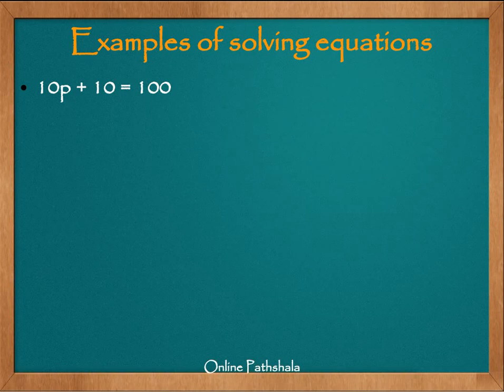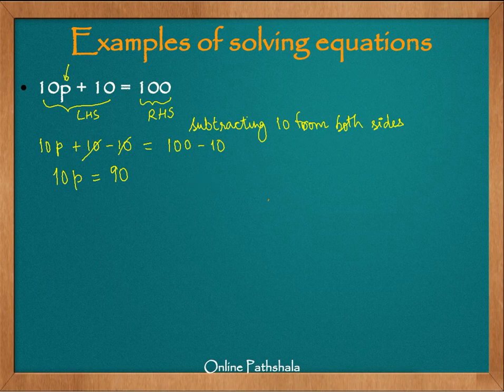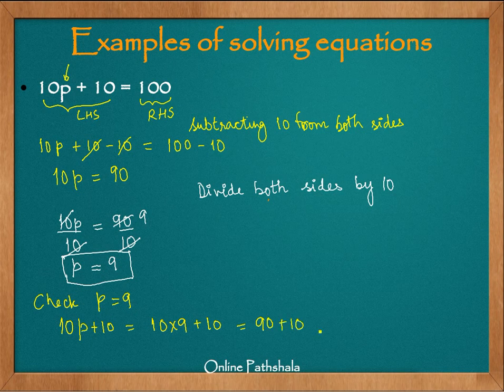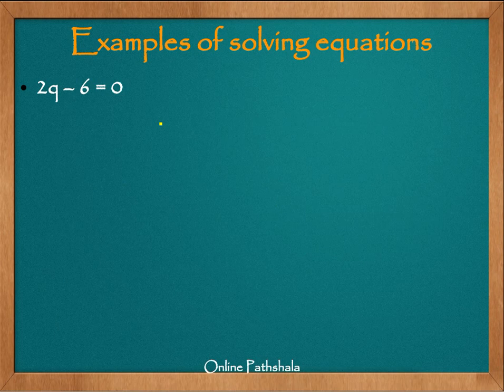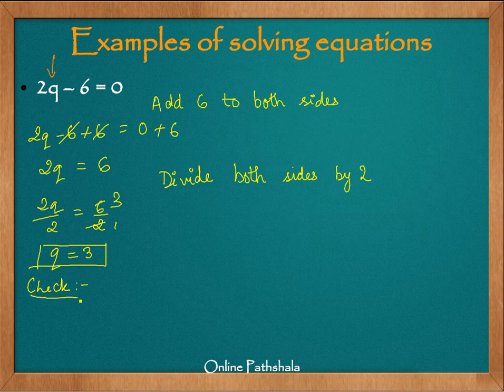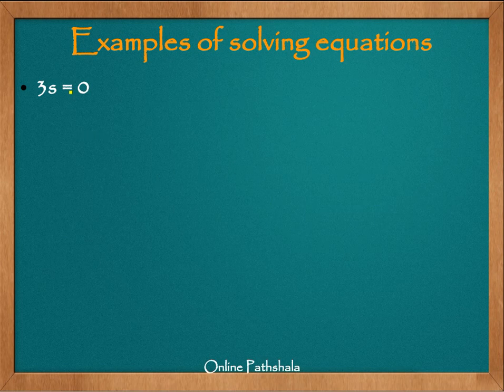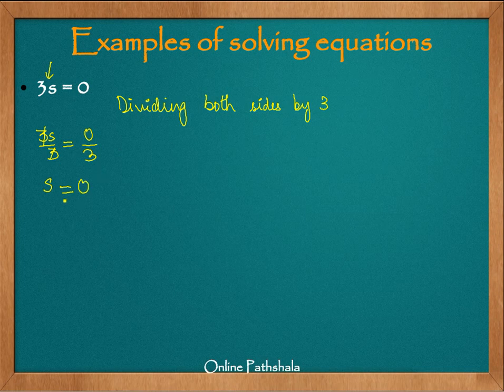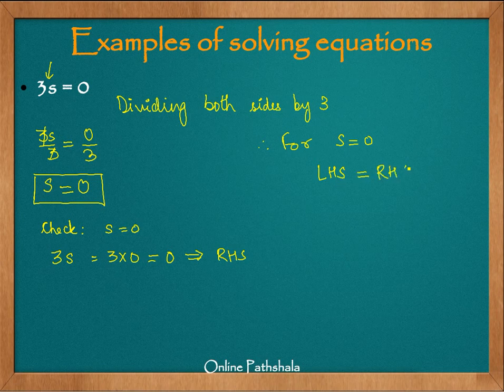Ch04_08 Solved examples on simple algebraic equations CBSE MATHS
In this video, we discuss how to solve simple algebraic equations using simple operations of addition, subtraction, multiplication and division.